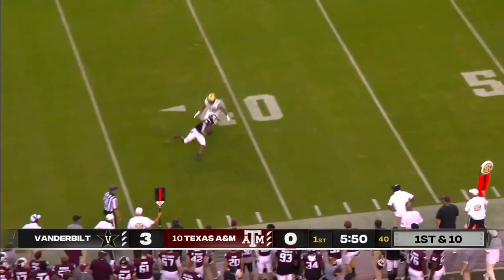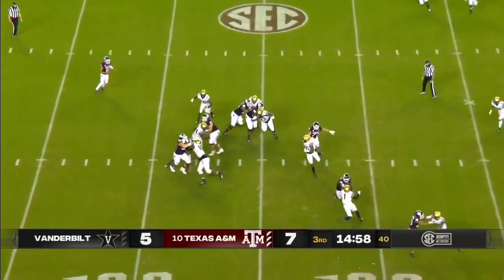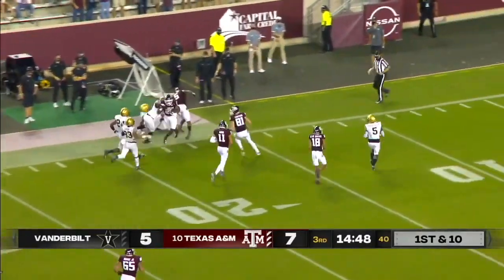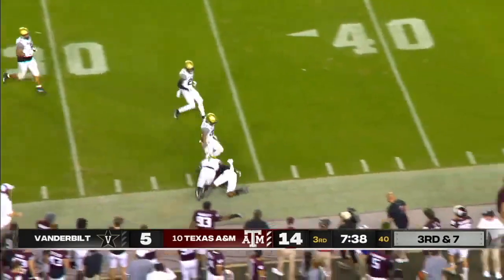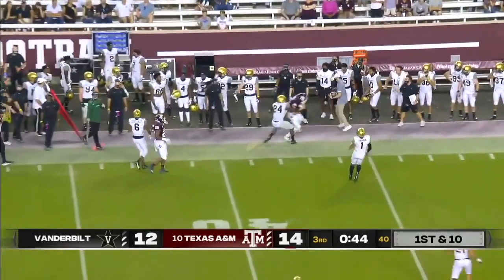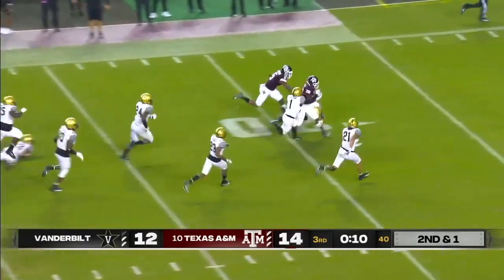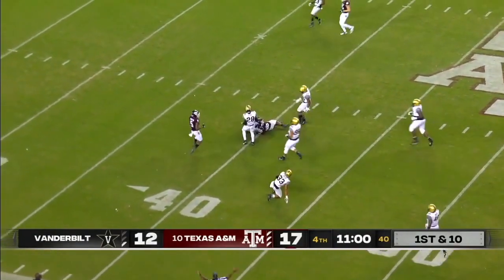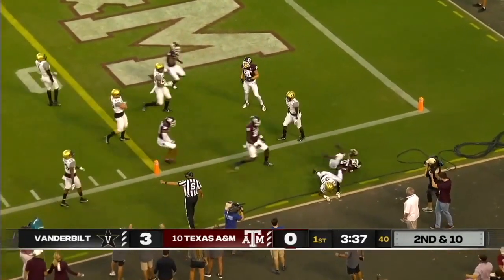Vanderbilt Football Film Room Week 1: Missed Tackles